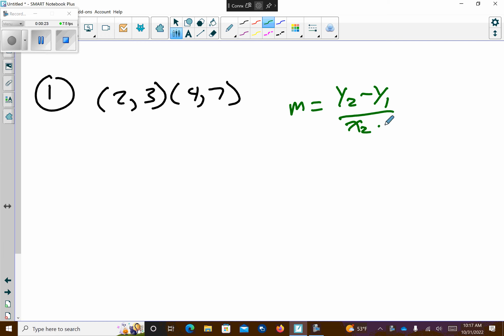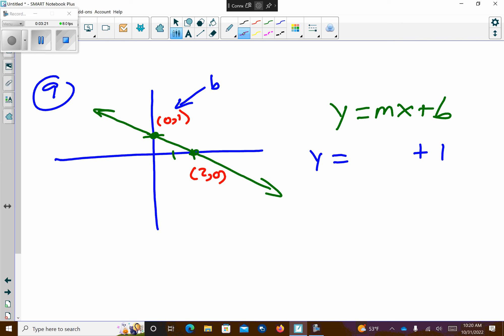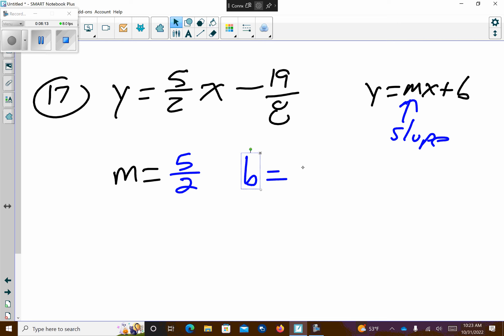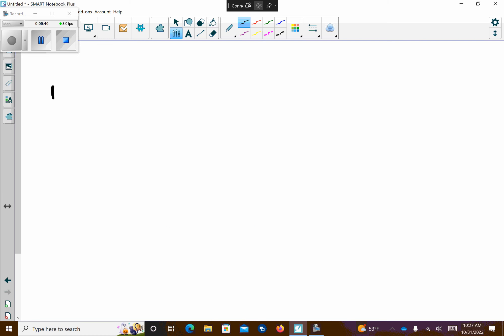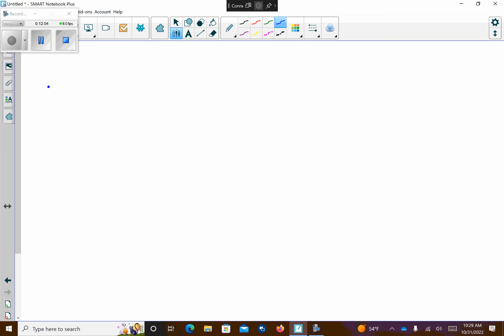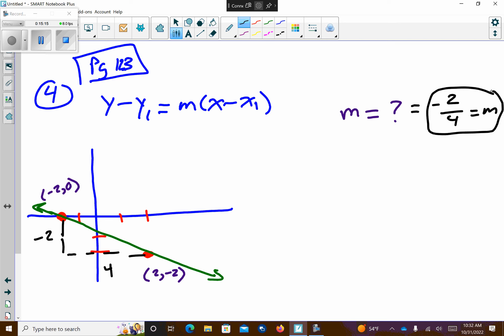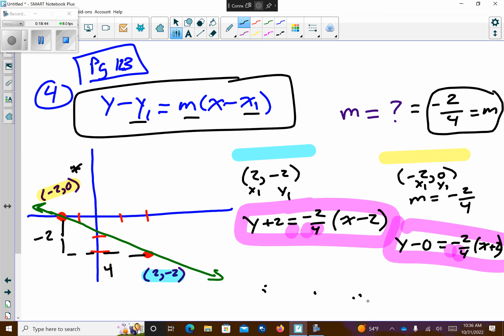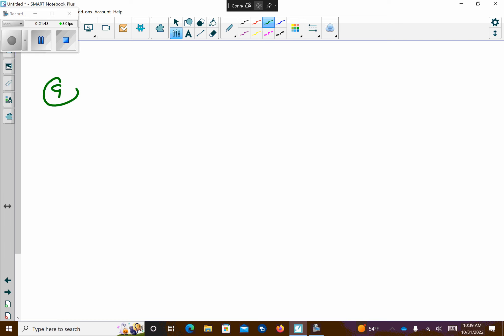cp algebra 1 Monday Oct 31 2022